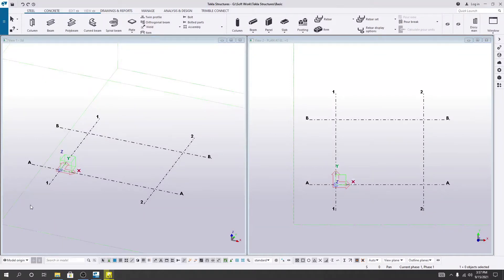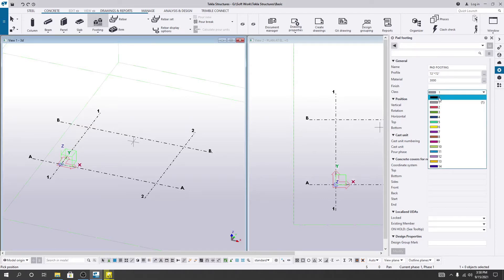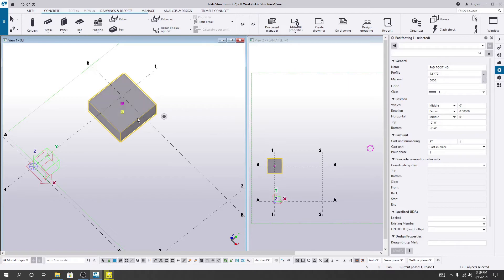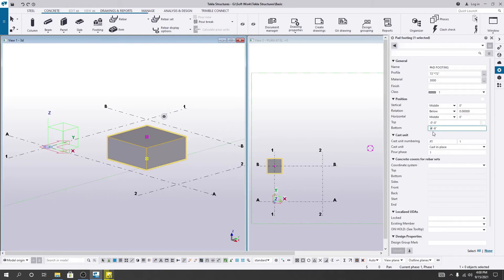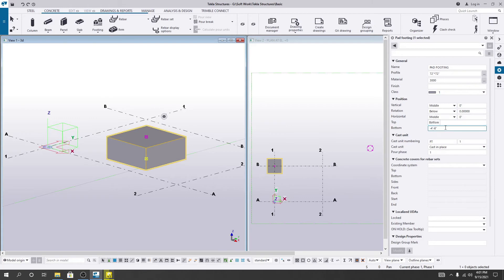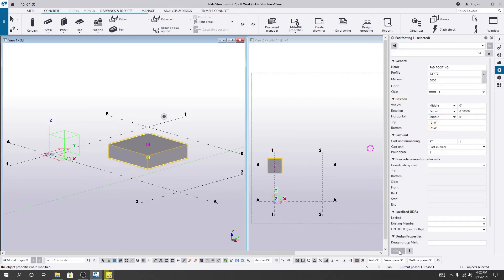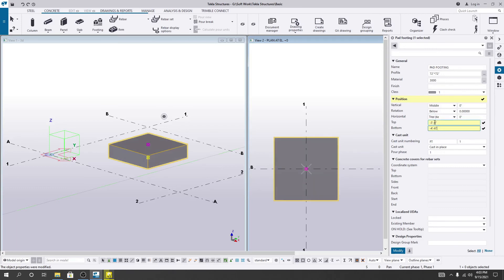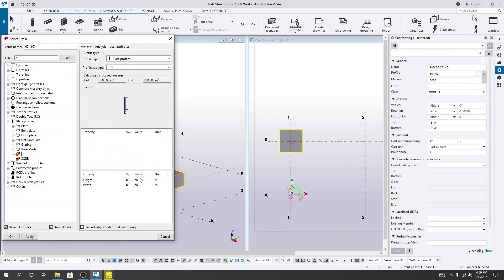4. Tekla Structures Tutorials | Drawing footing and Modifying footing in tekla structures 2021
tekla projects
tekla detailing
tekla structures detailing
tekla structures editing
tekla detailing drawings
tekla structures modeling
tekla 2019
Drawing footing and Modifying footing